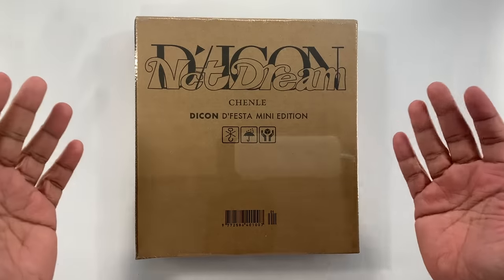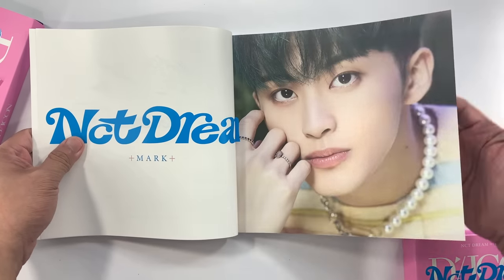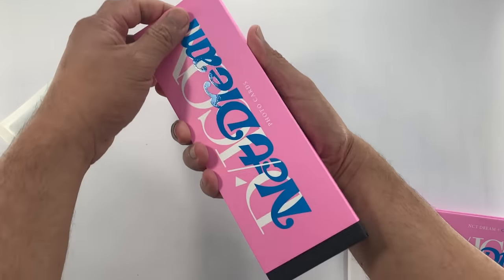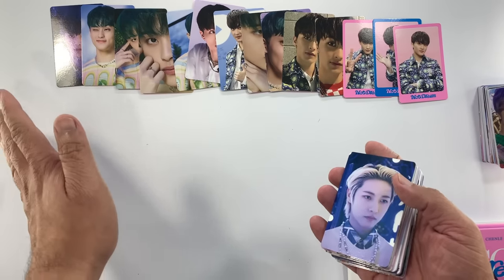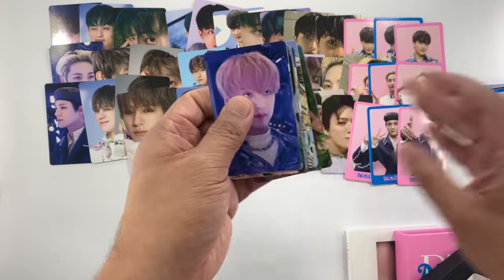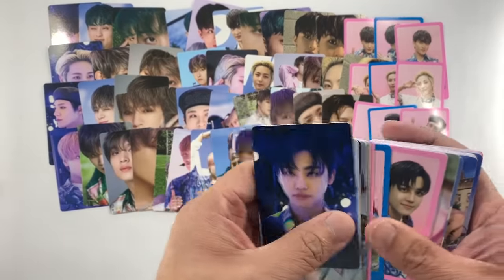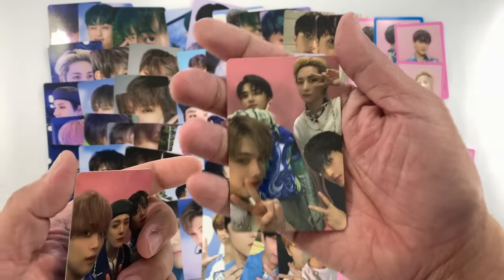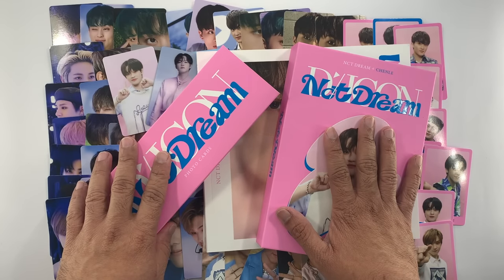NCT DREAM || DICON D'FESTA MINI EDITION || CHENLE VERSION || KPOP MERCH UNBOXING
NCT Dream DICON D'Festa Mini Edition - Chenle Version Unboxing